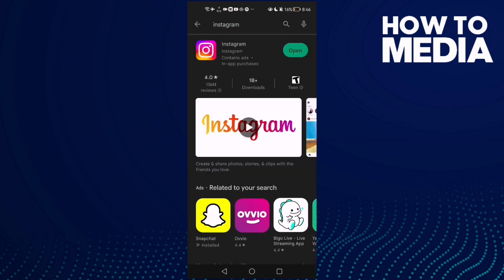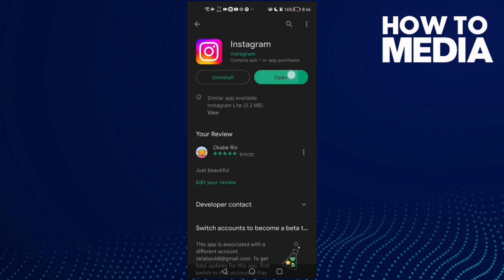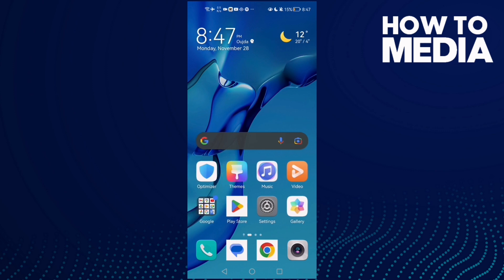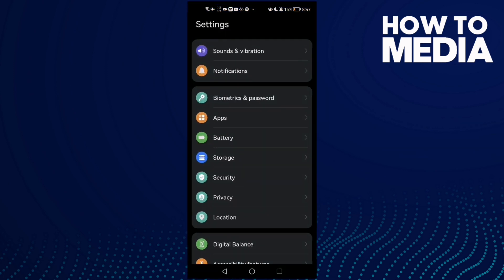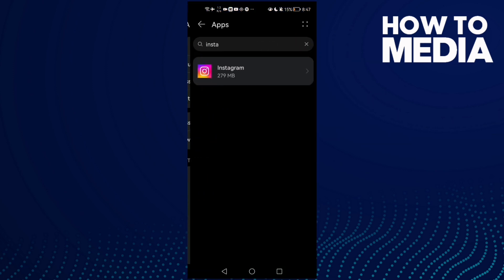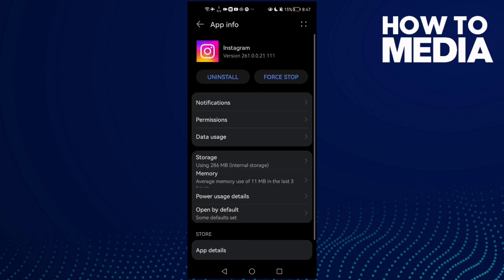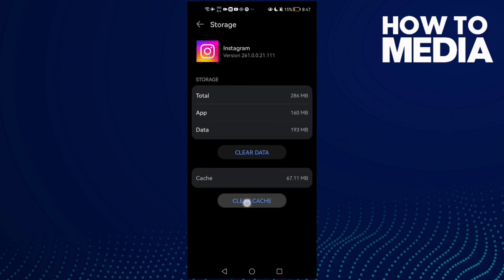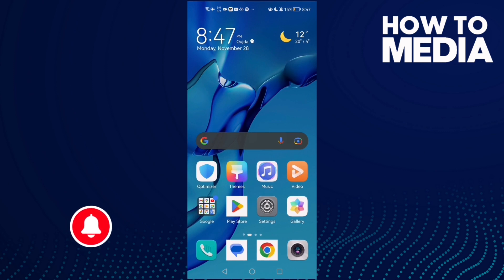How To Fix and Solve Instagram Home Page Problem on Android and Iphone - IOS phone ig Problem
in this video we discuss :